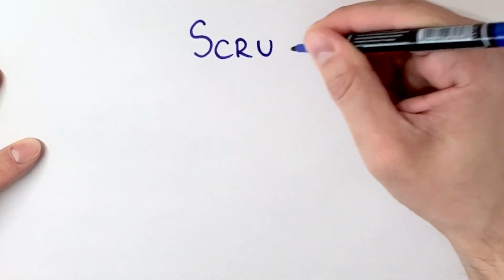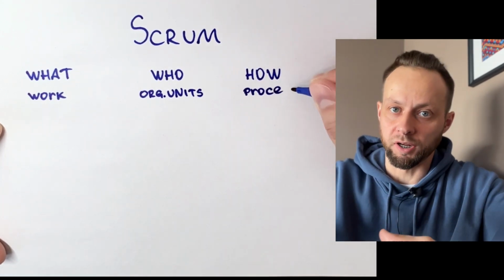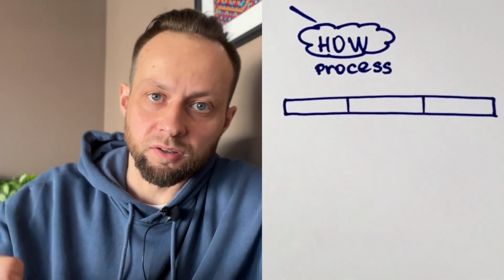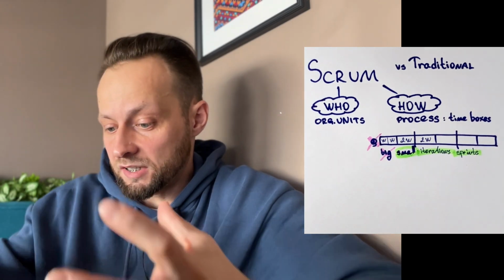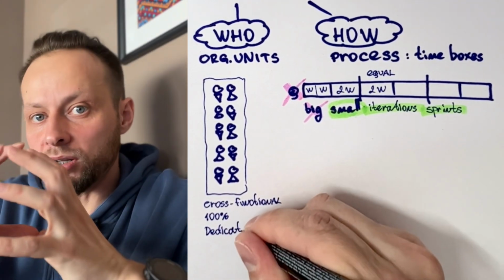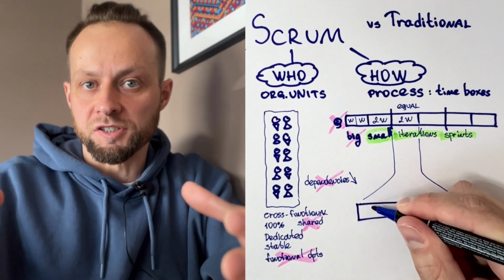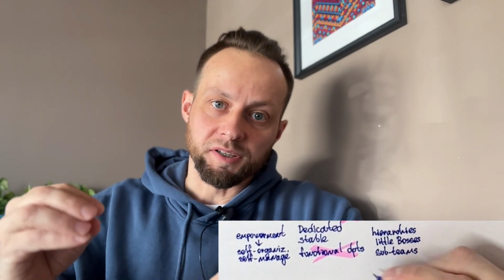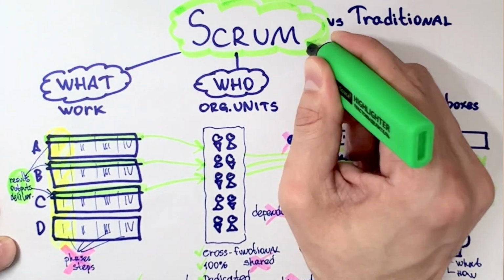What, Who, and How in Scrum — explained in 9 minutes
Scrum is easy. It is even similar to the traditional approach in some ways. However, it has several differences. I will explain Scrum in simple language.
Usually, there is work that needs to be done. In Scrum, this work decomposed differently — not by steps phases of the process, but into outcomes that can be delivered within each interval.
This work will be done by people who are organized not into shared project teams, but into dedicated stable cross-functional teams.
Then the work will be done, and the results will be delivered in short time frames of fixed length— in Scrum, they are called Sprints.
There are other differences. You might learn more about them in the video.